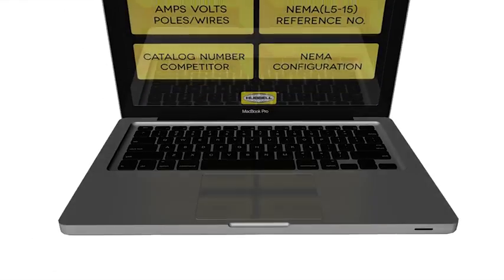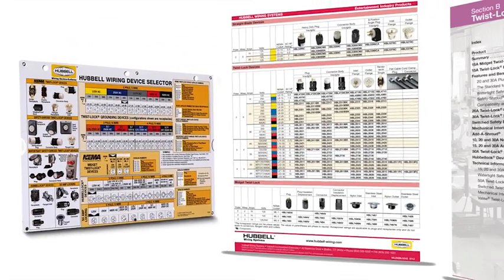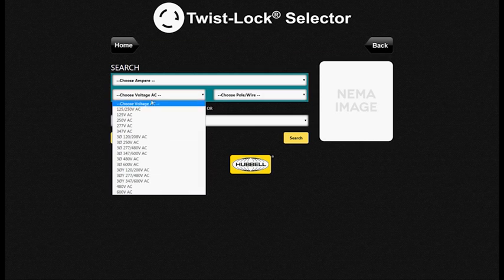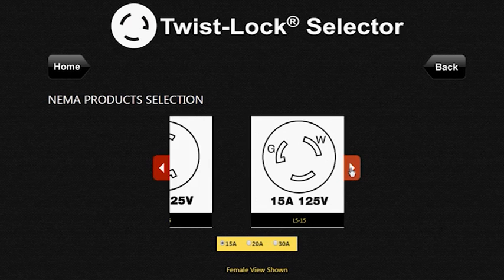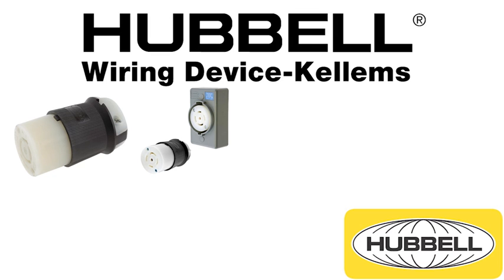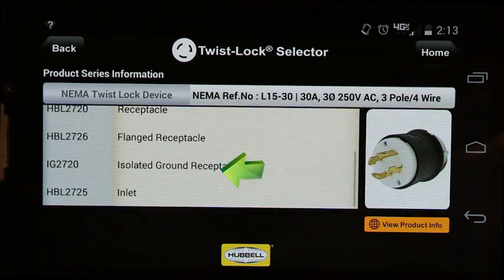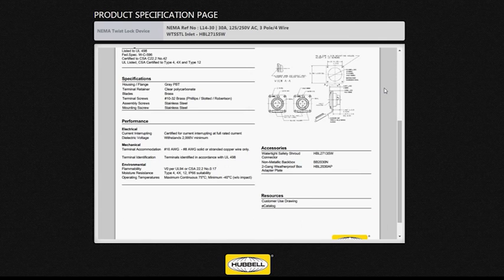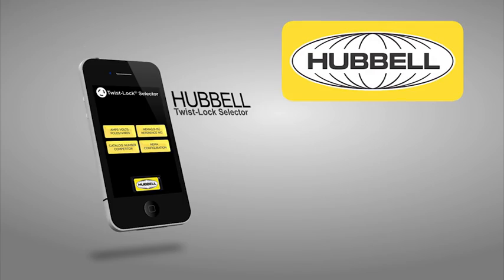Wiring Device-Kellems: Twist-Lock Selector Tool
Hubbell’s NEMA Twist-Lock Selector tool is available as a downloadable app compatible with desktop computers and handhelds, including Android devices, iPads and iPhones. The app enables the user to identify the proper device by rating, NEMA line number, catalog number (Hubbell or other manufacturer) or blade configuration.